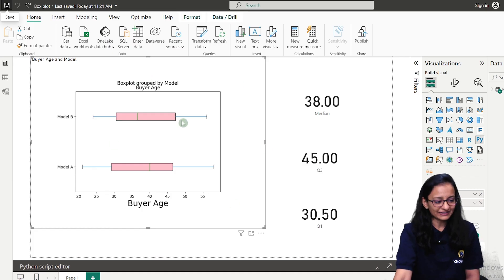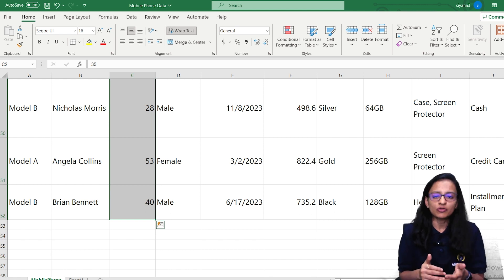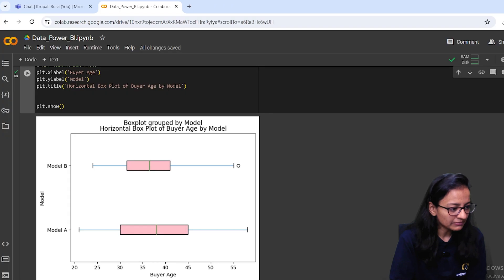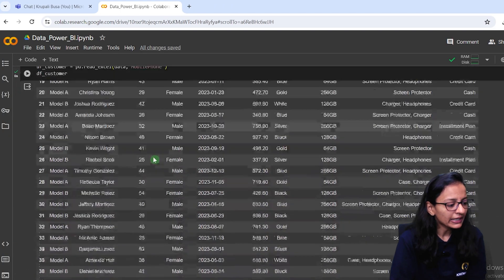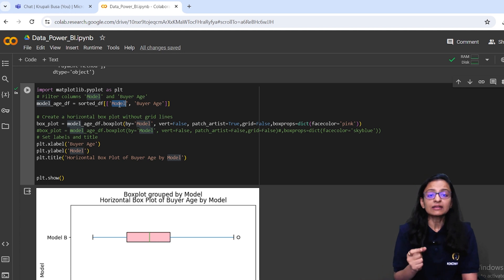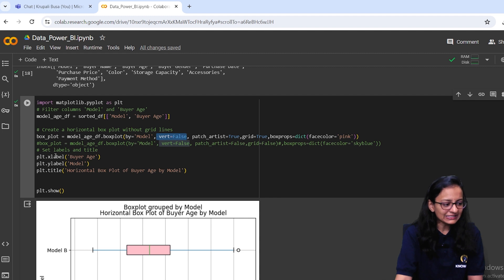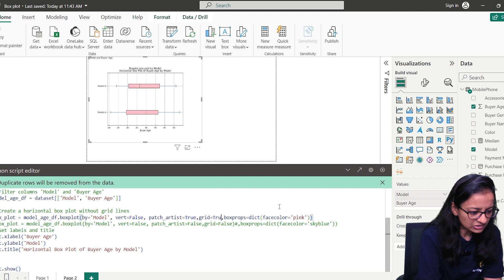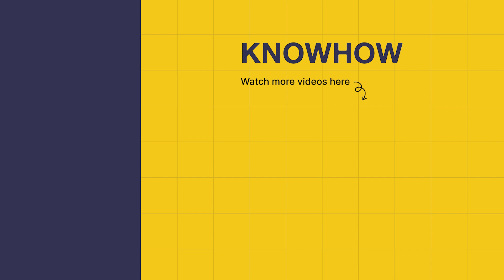BoxPlot Charts in Power BI with Python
Learn to create box plot charts in Power BI using Python with Know How Academy. Explore smartphone buyer age distribution, identify outliers, and understand target customer ages. This tutorial simplifies quartiles, provides Python code, and empowers you to make informed marketing decisions.

Time Stamp:
0:00- Box plot in power BI using python
0:25- Scenario explained
1:23- Data set explanation
2:04- understanding Boxplot chart
7:10- Python code explain of box plot
12:20- integrate box plot code of python in power BI
13:18- Problem solving of box plot view
14:02- Changes in design of box plot
14:44- Draw Box plot in power BI using custom visual